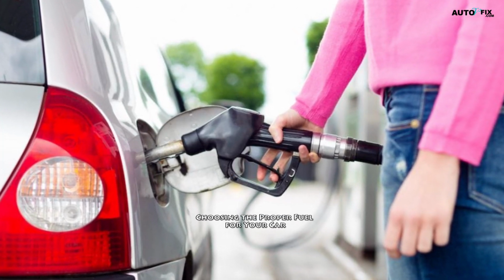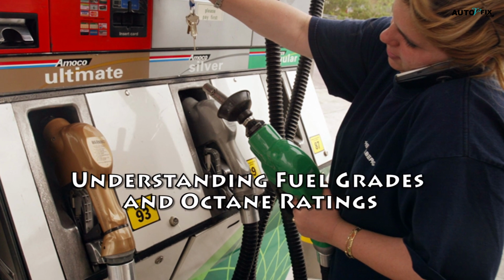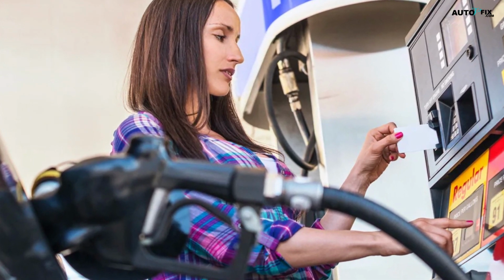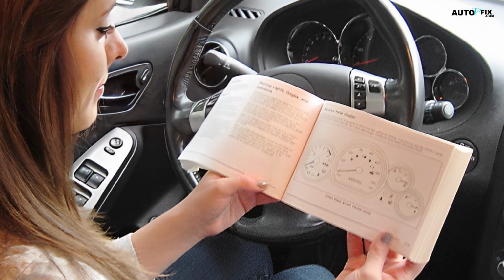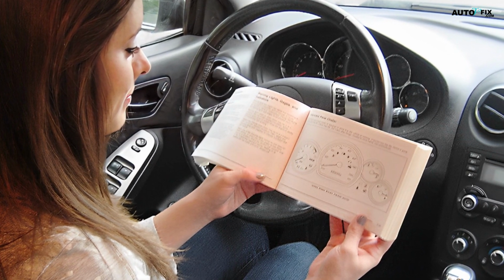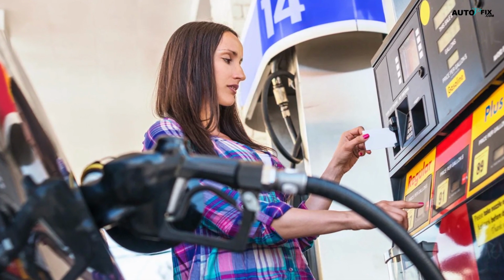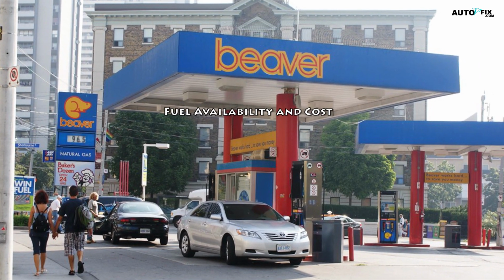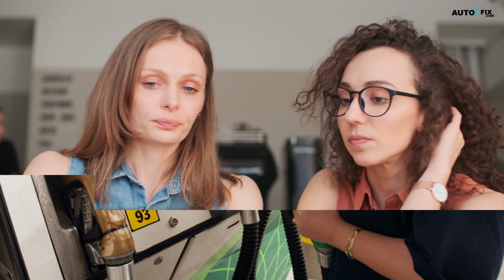Which Fuel Is Right for Your Car? A Guide to Choosing the Best Fuel for Your Car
Choosing the right fuel for your car is crucial for optimal performance and longevity. In this video, we’ll explore everything you need to know about selecting the best fuel for your vehicle. We’ll cover how to determine which type of fuel is best for your car, including the benefits of high-octane and premium fuels versus regular gasoline.

We’ll dive into important topics like the importance of wheel alignment, car alignment symptoms, and wheel alignment problems causes to ensure your vehicle runs smoothly. Learn about the impact of using the wrong fuel type and how it affects car performance and engine health. We’ll also discuss the cost of alignment at various service centers, such as Costco and Meineke, and provide tips on how to choose the right fuel based on your car’s engine type and performance needs.

If you’ve ever wondered, "Does my car need premium fuel?" or "What is the best fuel for fuel-efficient driving?" this video will answer those questions and more. We’ll also explain the differences between regular vs premium fuel, and help you understand if ethanol fuel or other alternatives might be suitable for your vehicle. unleaded fuel  best fuel brand, what are the 3 types of fuel for cars

Budget friendly OBD2 Scanner
Check some solenoid option:
Mechanics Tools Kit may need: